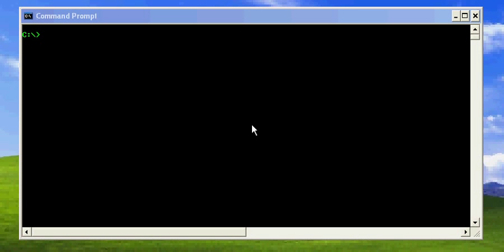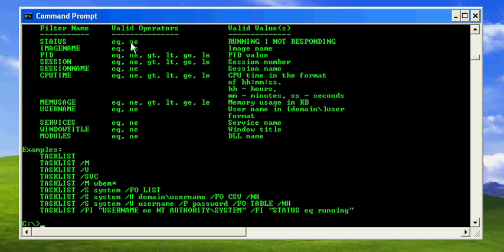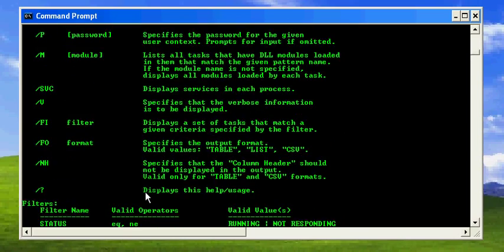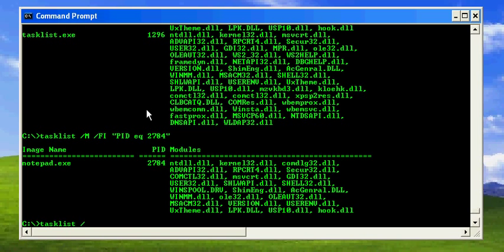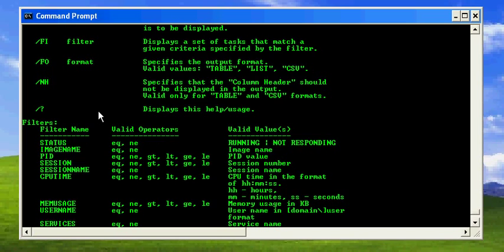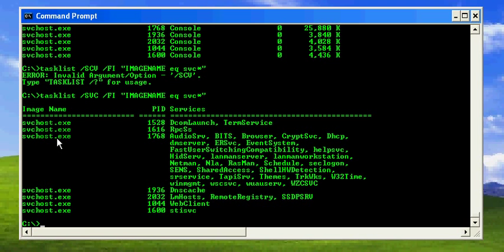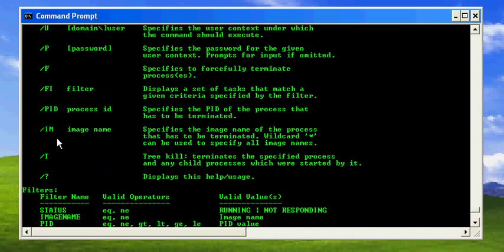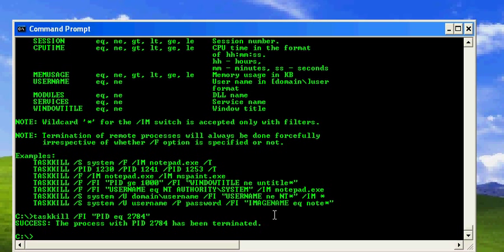DOS commands 6 : tasklist and taskkill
Describe tasklist and taskkill commands and there usage of viewing details of task and terminating them.